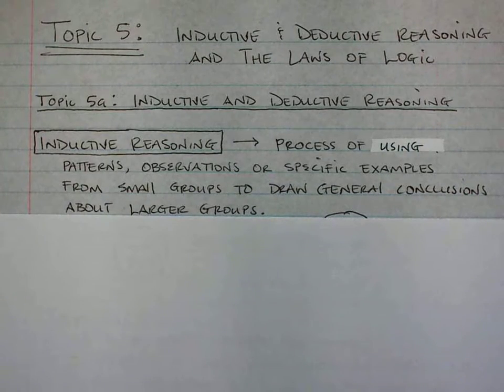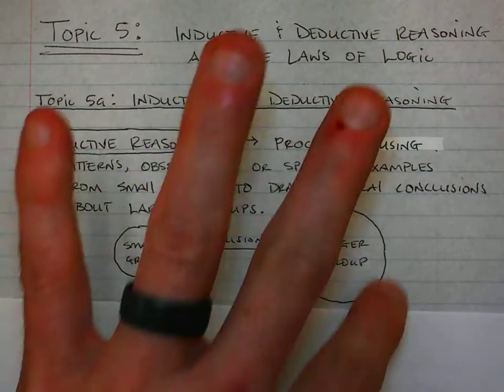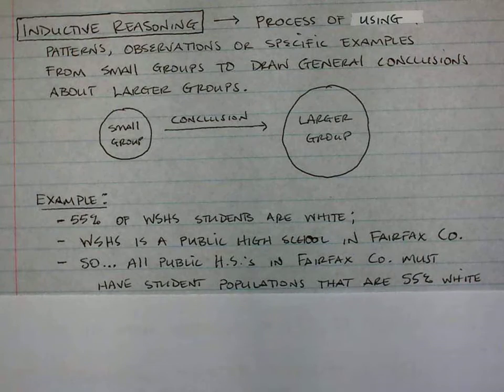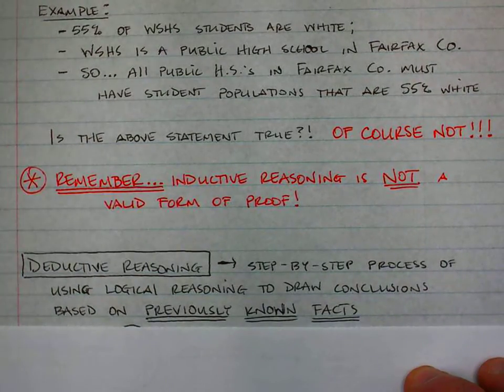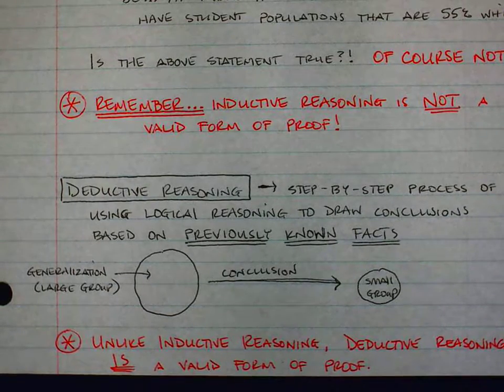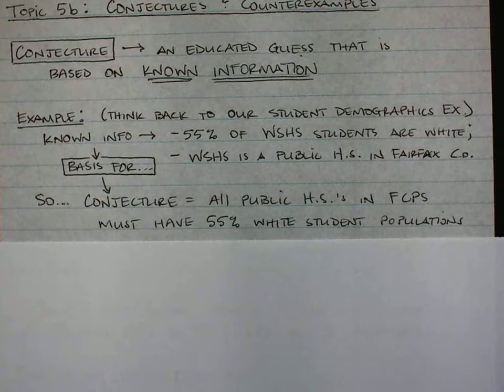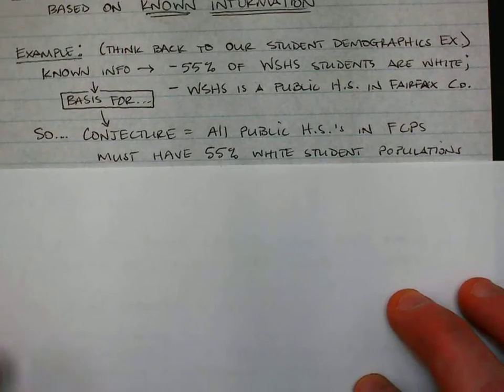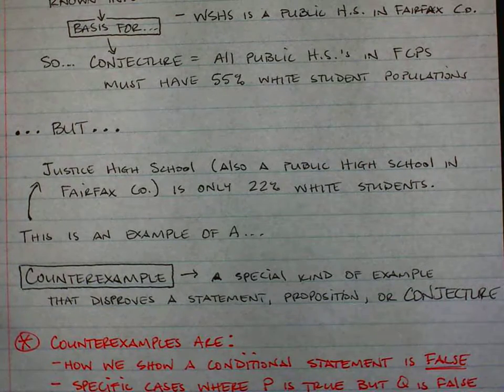Topics 5a & 5b - Inductive v. Deductive Reasoning and Conjectures & Counterexamples